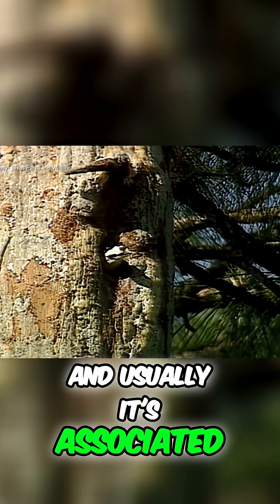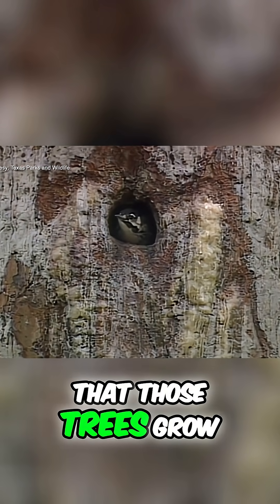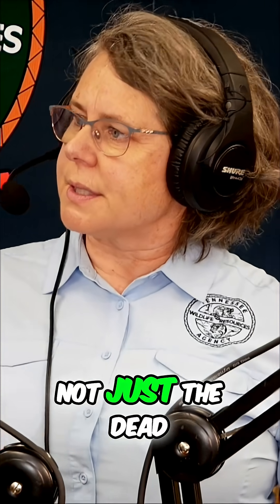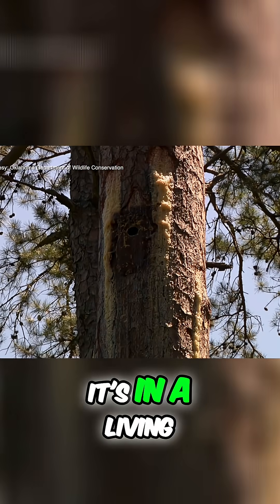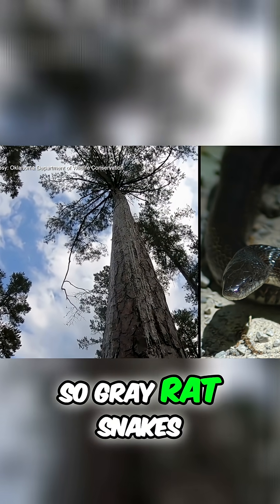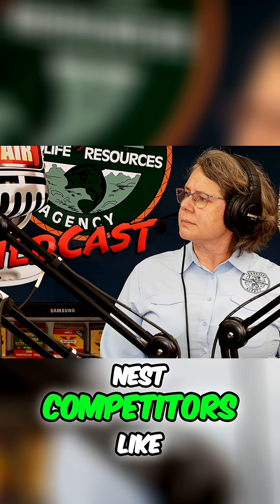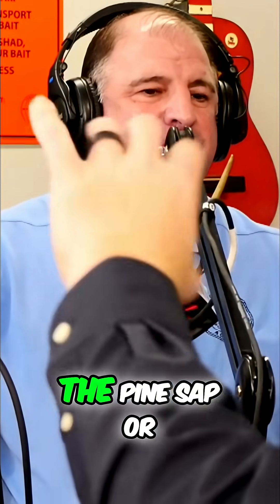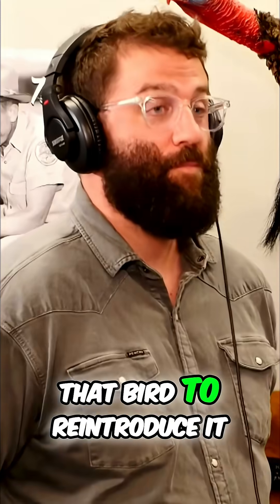How Red-Cockaded Woodpeckers Build Homes in Living Trees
The red-cockaded woodpecker is unlike any other woodpecker — it makes its home in living pine trees!  In this TNWildCast short, the team explains how this rare bird carves cavities into shortleaf pines, triggering the tree to release resin that protects the nest from snakes and other predators.

Learn why this process is vital for restoring Tennessee’s forests and how much groundwork must be done before these amazing birds can truly call the state of TN home again.